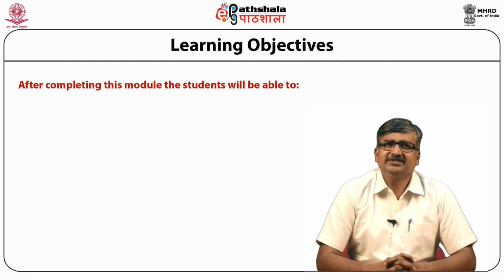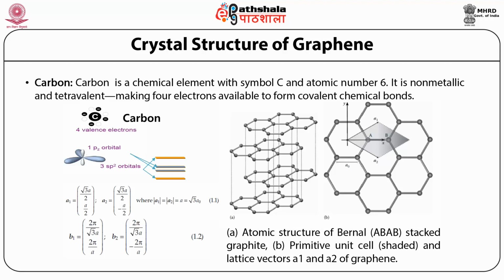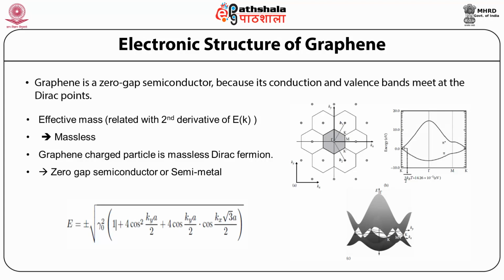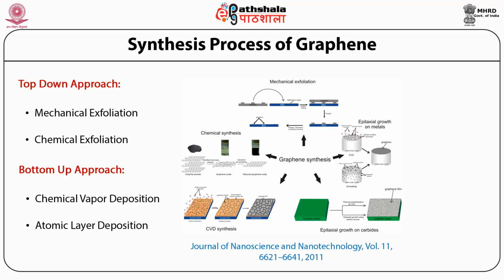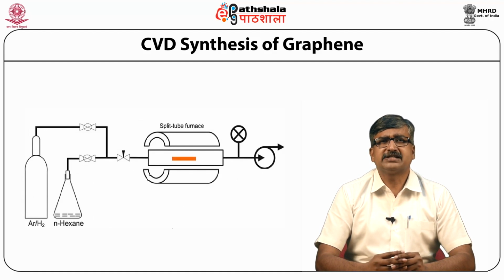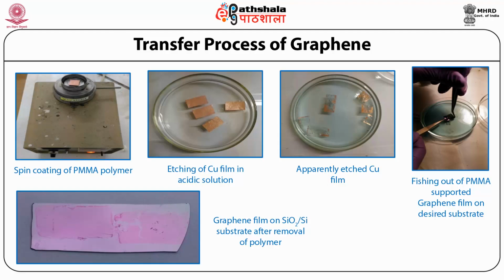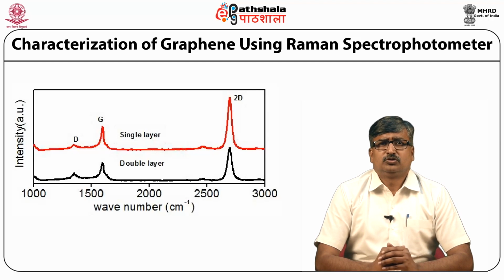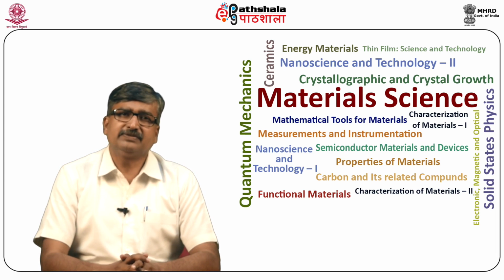Introduction, Synthesis and Characterizations of Graphene